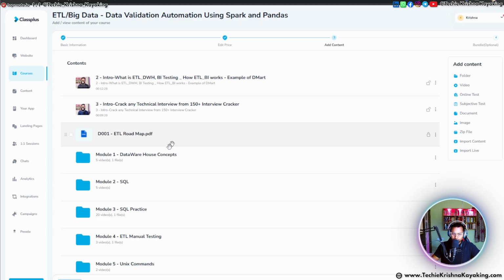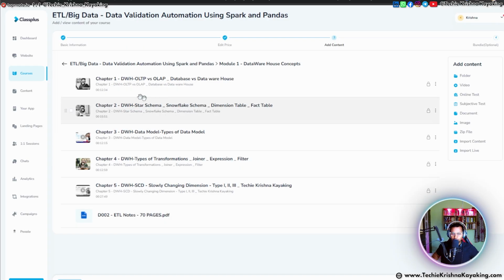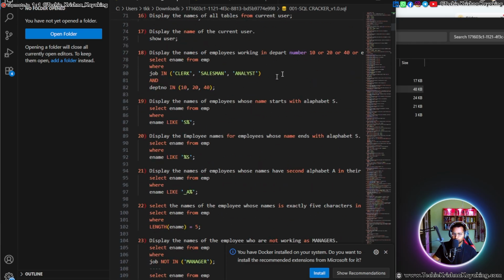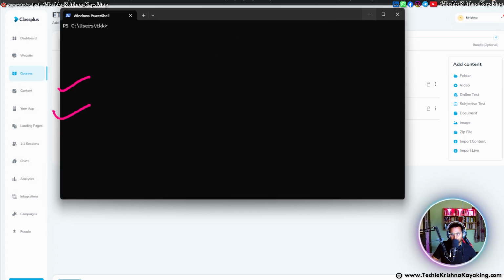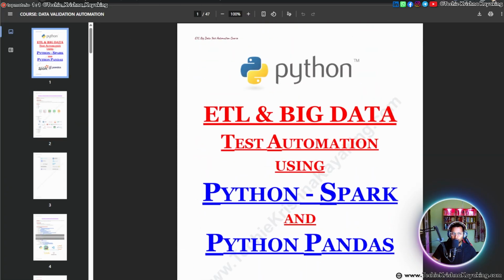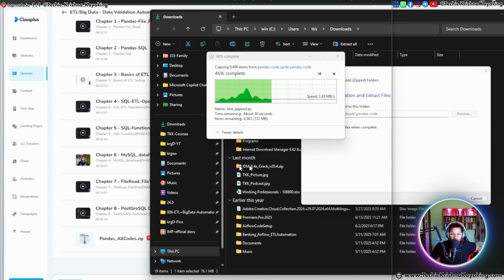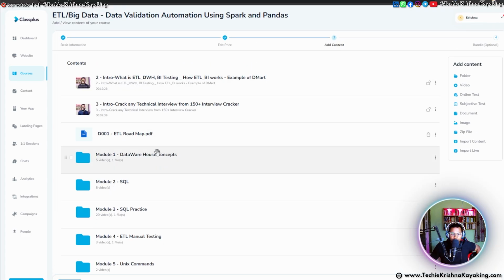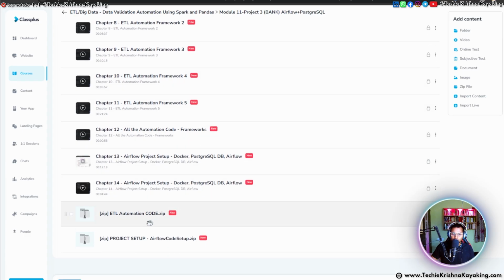Is this course worth?? 💰💸SCAM???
🔥 Best Selling Course – ETL + Big Data Testing Automation using Python, Pandas & Spark

🛒 My Tech Setup & Gears
🎙️ Bluetooth Mic
🖥️ Desk Setup